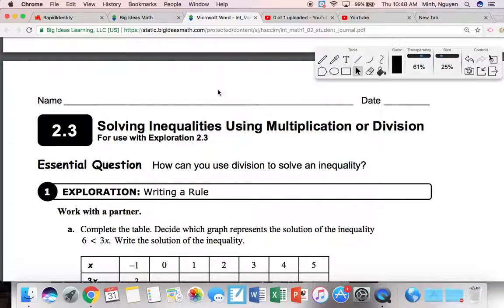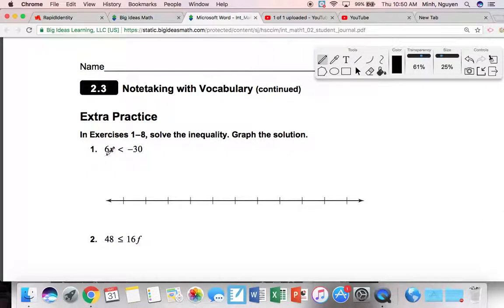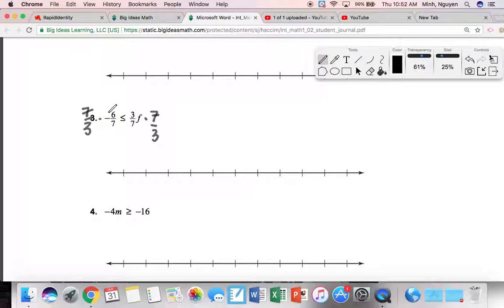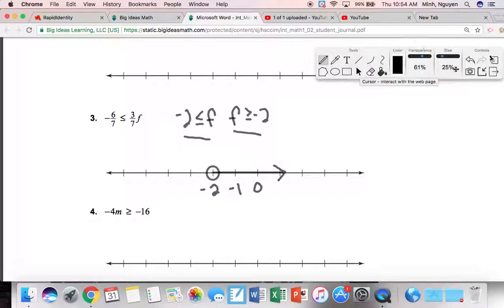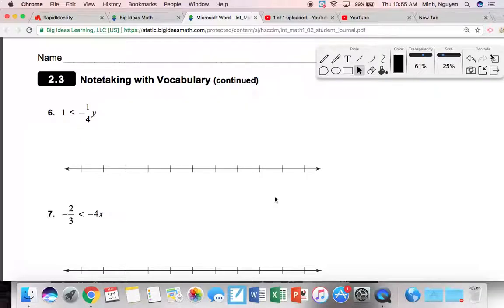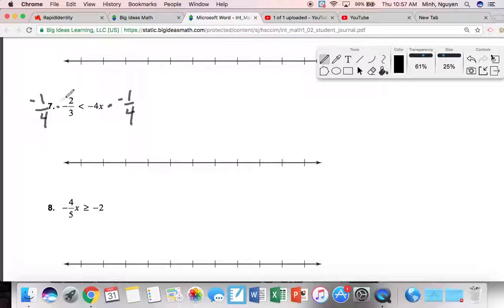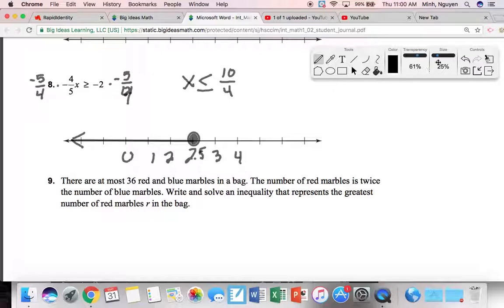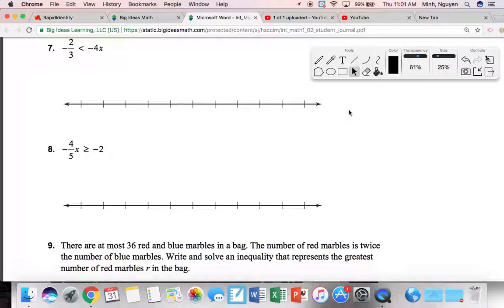2.3 Solving Inequalities Using Multiplication or Division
Section 2.3 of the student journal (pg. 38) - Solving Inequalities Using Multiplication or Division

Key note: When multiplying or dividing by a negative number, inequality sign MUST be swapped!